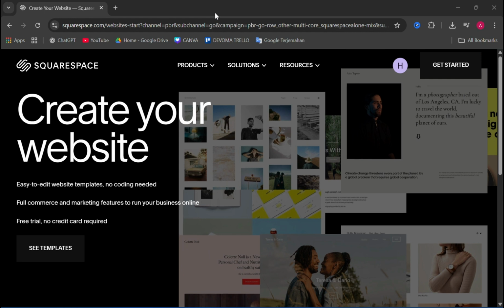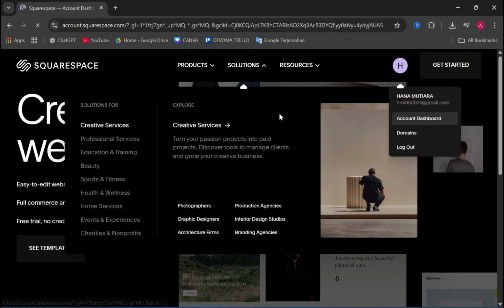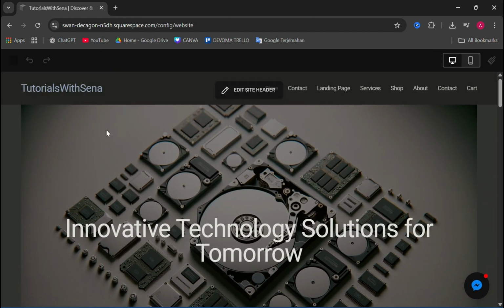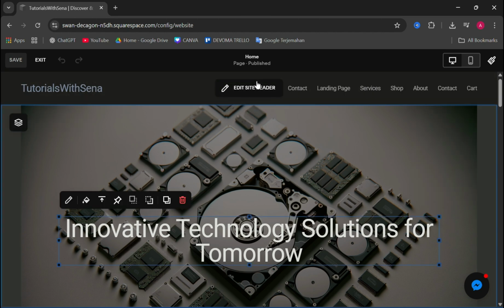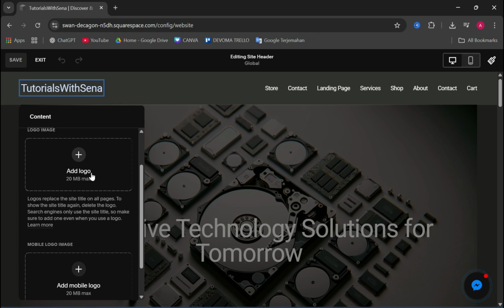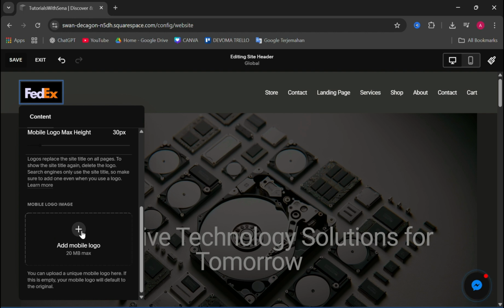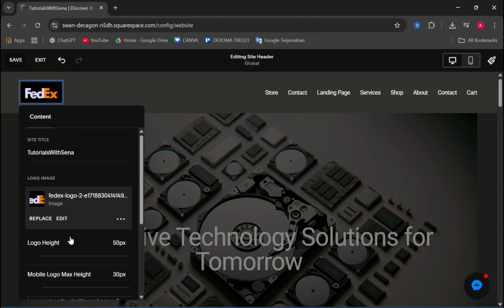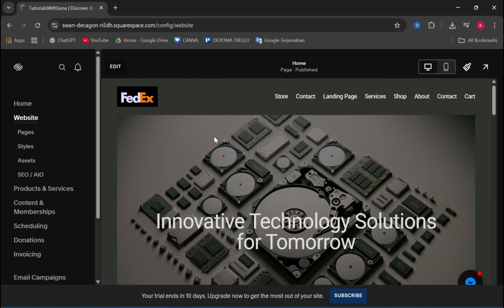How to Add or Change Logo in Squarespace Website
Learn how to add or change the logo in your Squarespace website so your branding looks professional and consistent across all pages. This tutorial shows you how to upload a new logo, replace an existing one, and adjust logo settings easily.

What you’ll learn:
• How to add a logo to your Squarespace website
• How to change or replace an existing logo
• How to adjust logo size and placement
• How logos appear on desktop and mobile
• Tips for maintaining consistent branding